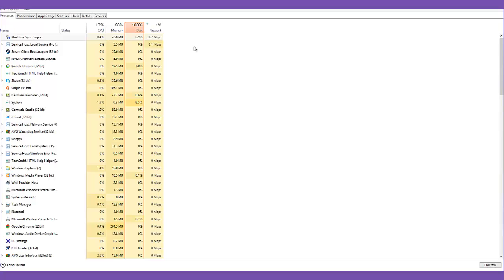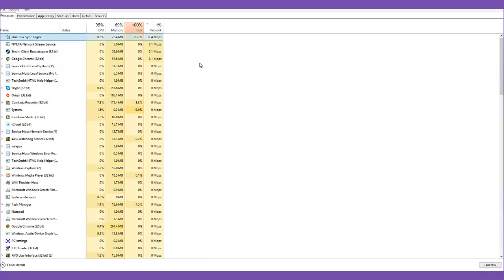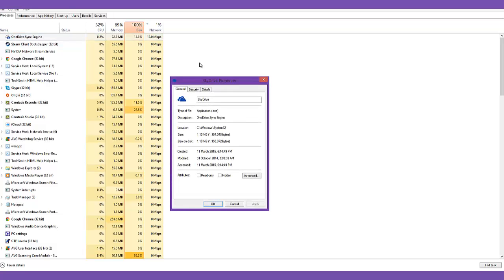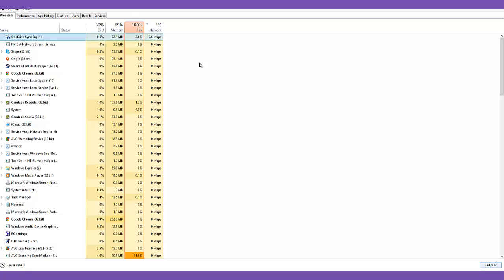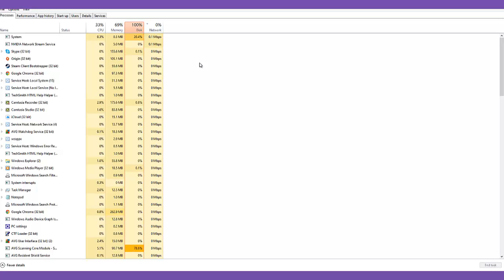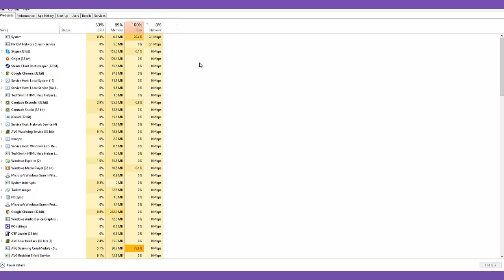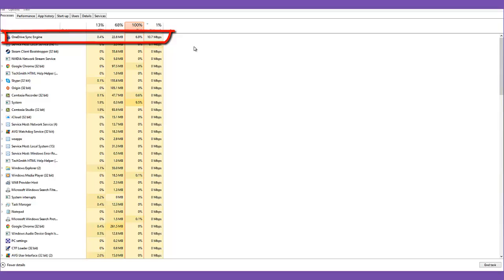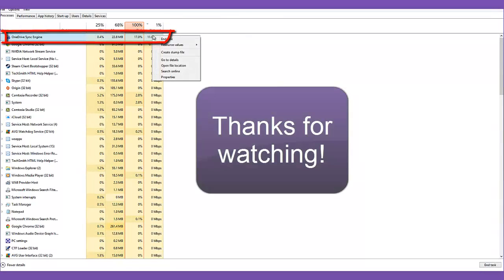Windows 8 1 High Ping *Easy Fix*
Hopefully this works for you!

I was so frustrated with high ping until I found this fix, works great!